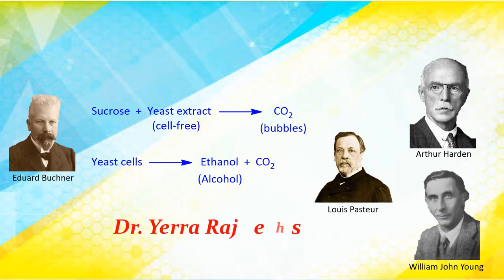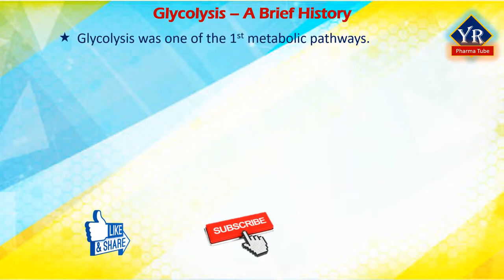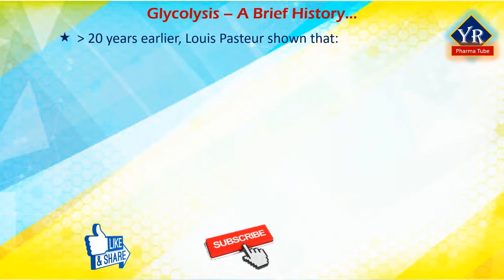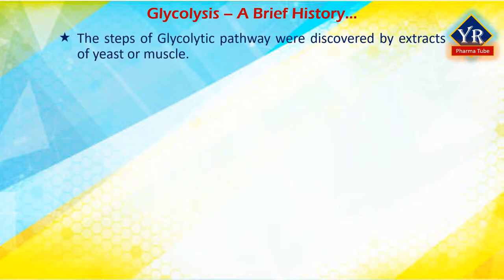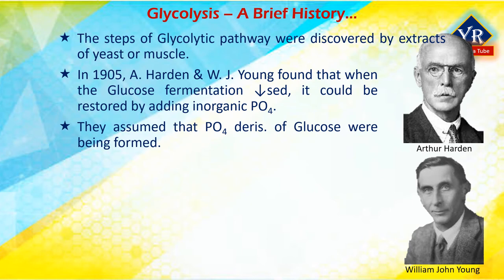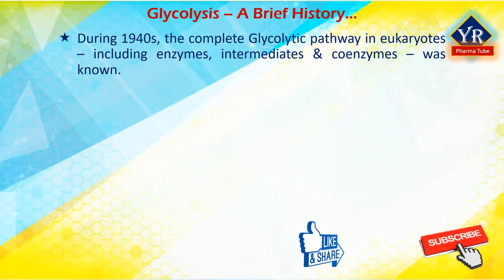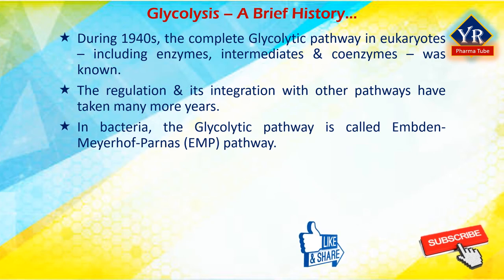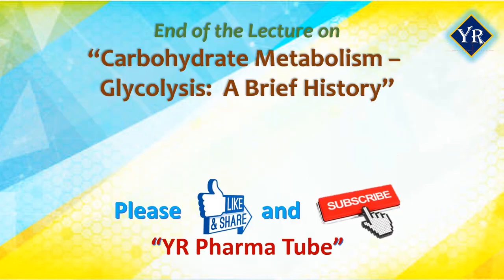Glycolysis - A Brief History | A Brief History of Glycolysis | YRPharmaTube | Dr. Yerra Rajeshwar